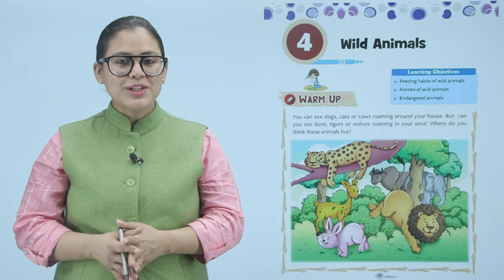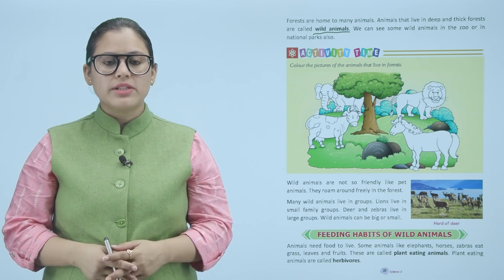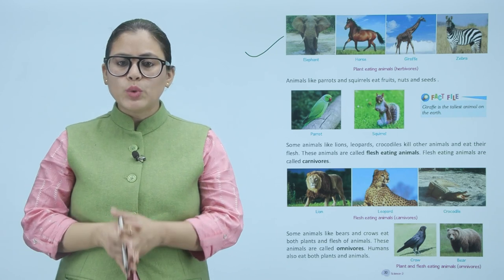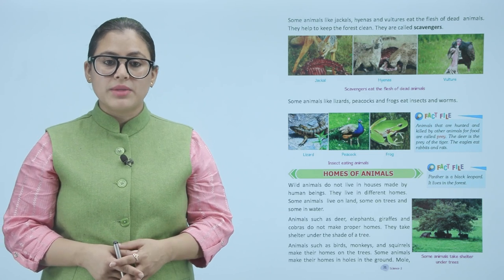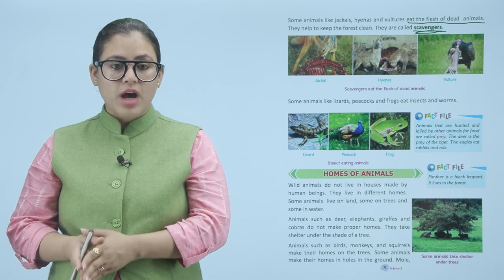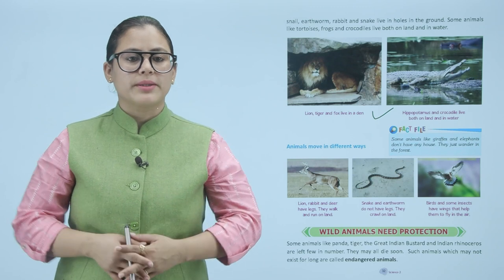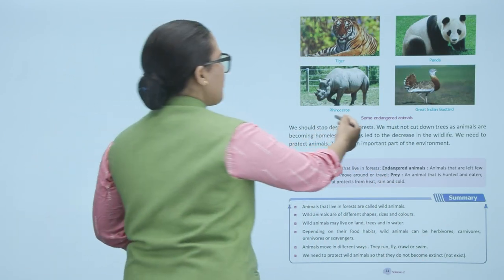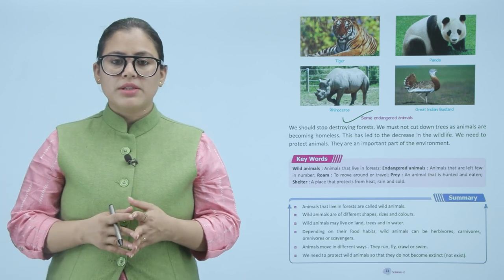Ch 4 | First Step | Science | Science 2 | Wild Animals | For children